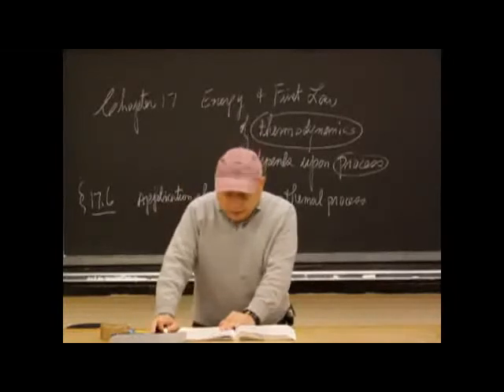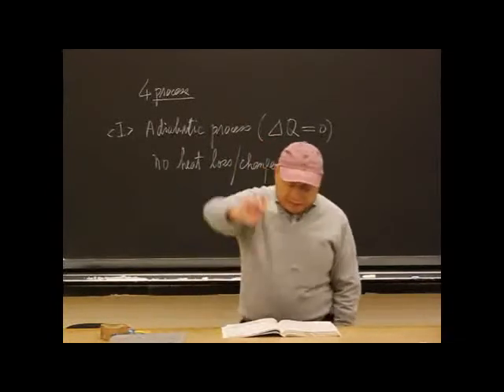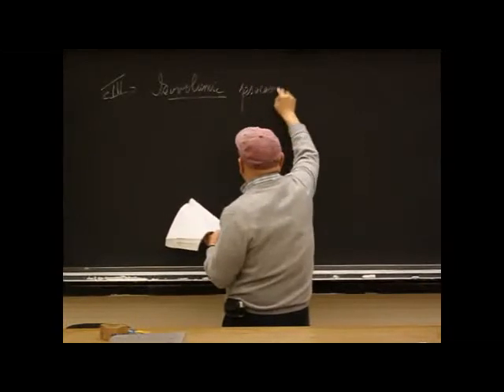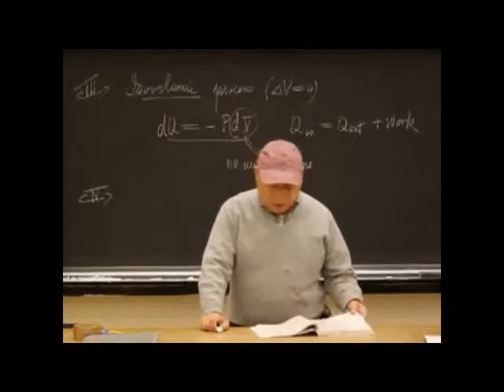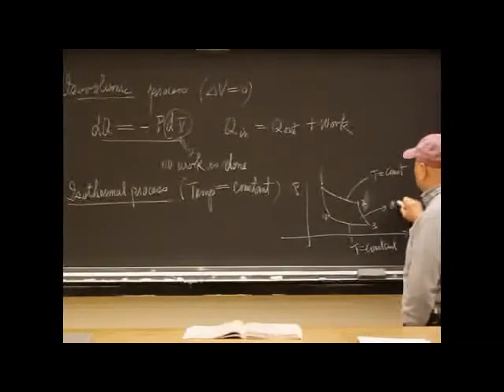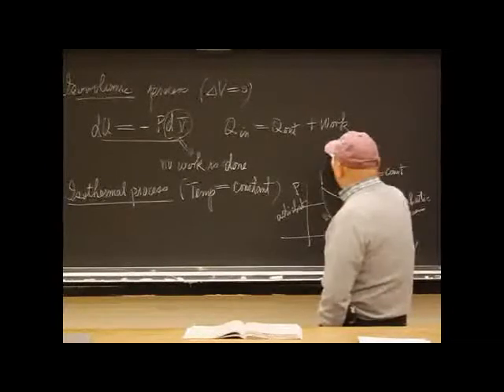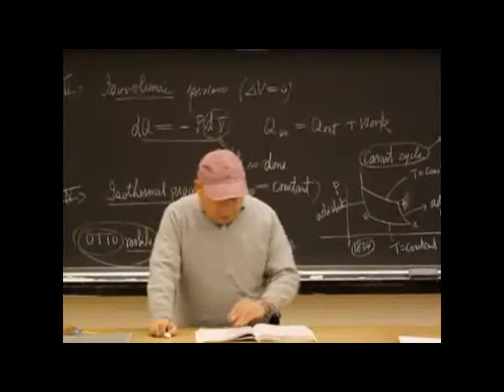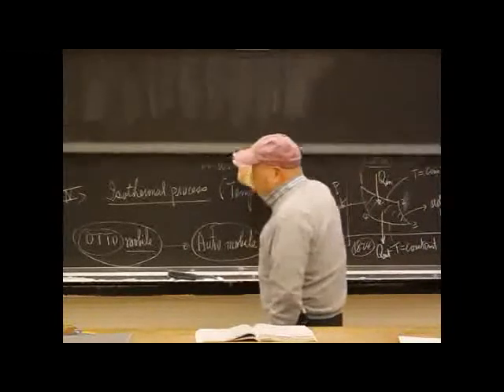Chapter 17 (part 4)